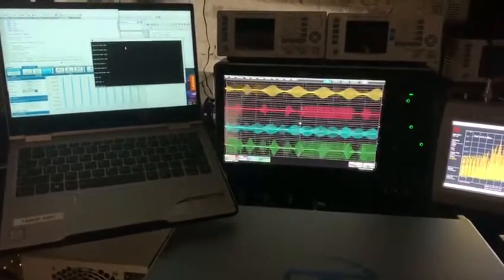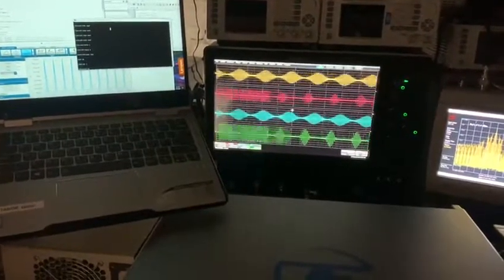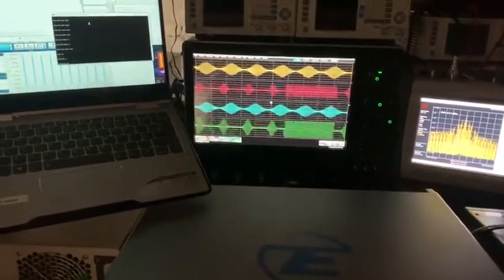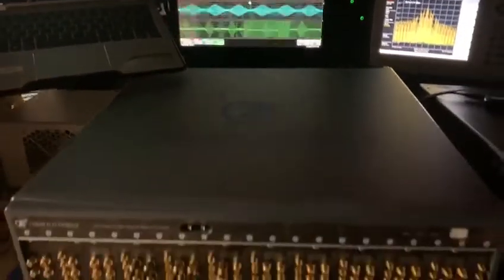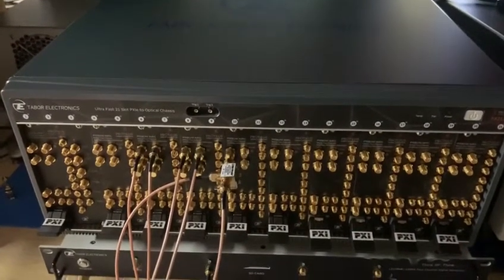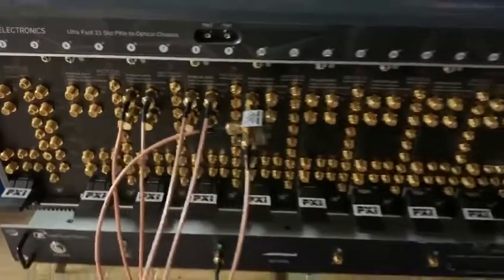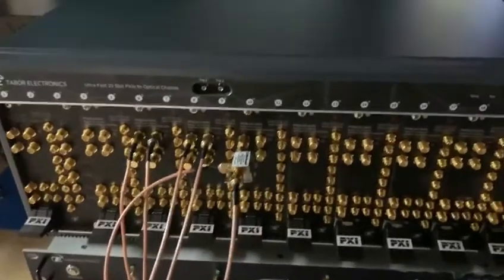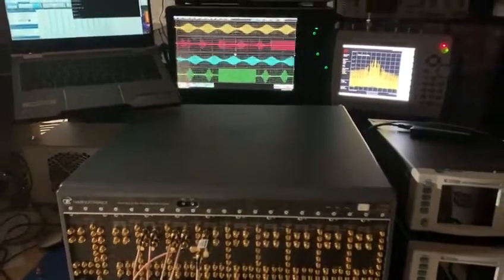Simplify Quantum Experiments with Direct to RF Waveform Generation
This demo shows how to simplify a large scale quantum computing control and measurement system. I can achieve 22 channels of direct to microwave pulse generation in 19in, provided by our new 21 slot Gen 3 x8 lanes chassis with 100G optical option.  Synchronization is multi-module and multi chassis through our unique high-speed daisy chain architecture. This allows me to define gates such as a NOT gate or set the Qubit into a state of superposition, or encourage multiple Qubits to entangle with each other. Just add qubits and fridges!